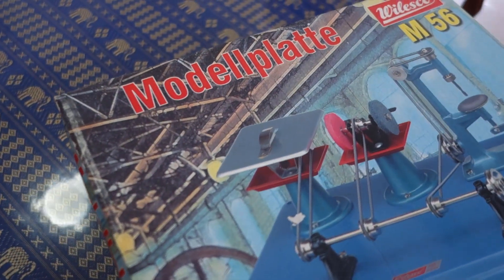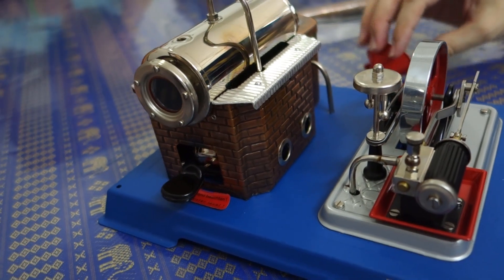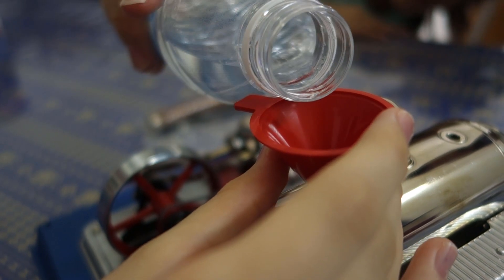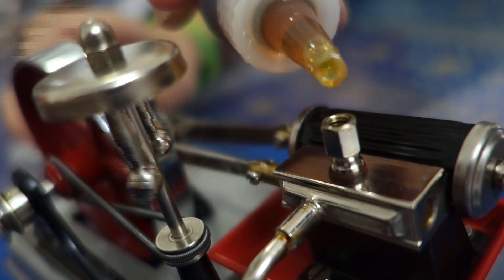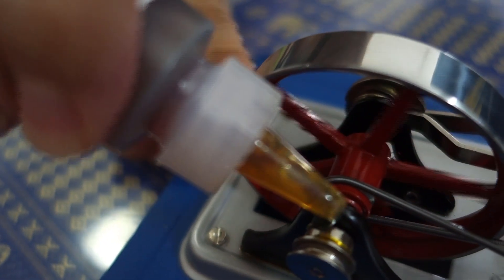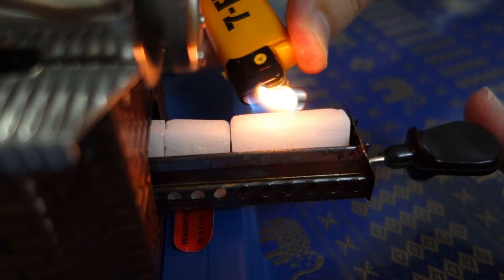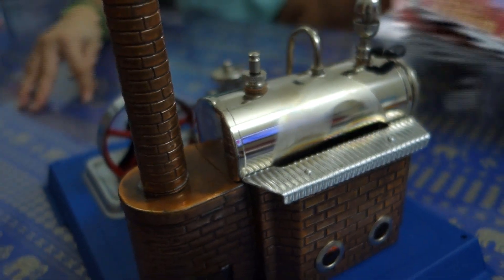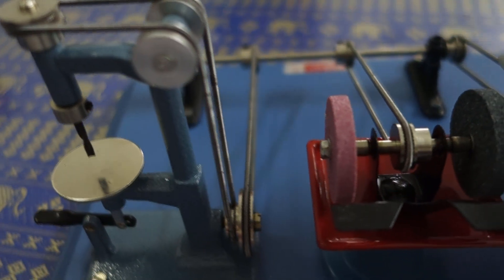This Family's Got STEAM! | Running a Model Steam Engine | Wilesco D10 Steam Engine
(Open description for link!) Something you may not know about the Seven In All family is that many of us grew up around tractors and heavy farm machinery. We grew up going to steam and gas engine shows and have a soft spot for the power of steam! We may live in an urban environment now, but that doesn't mean we can't still get a taste of watching engines at work...we just have to shrink the engine! Watch this video to hear the story of how our dad stumbled across this Wilesco steam engine kit in a little hardware store in Sweden, carried it home as hand-luggage, and watch the power of steam as we run the engine!

Are you interested in owning your own Wilesco D5 Steam Engine Model Kit? You can buy one on Amazon!

Wilesco D10 Steam Engine Model Kit

Wilesco 00560 Steam Engine Model Plate

We're a creative homeschool family that loves experiencing life together! We're passionate about a thrifty, minimalist lifestyle, and love to learn new things together!

Mondays: Vlogs and Fun Videos
Thursdays: Tutorials and Sit-down Videos

We live in different places but have discovered a project that can bring us together even when we live far apart: collaborating to create videos!

If you'd like to get to know our family a little bit better, check out these videos:

Our Equipment:
OUR CAMERA: the Sony RX100